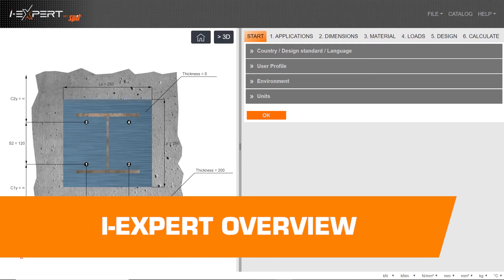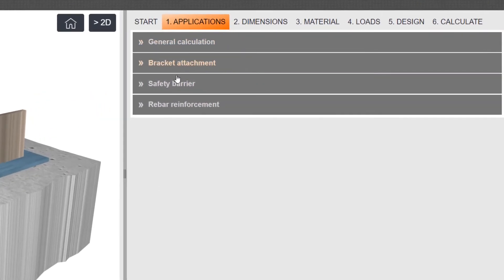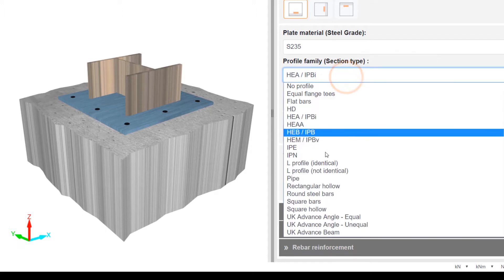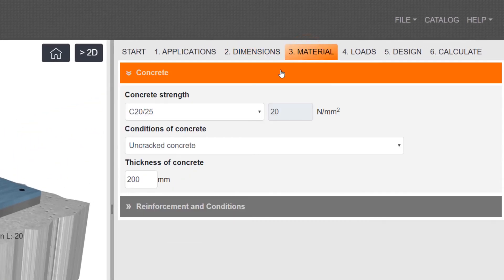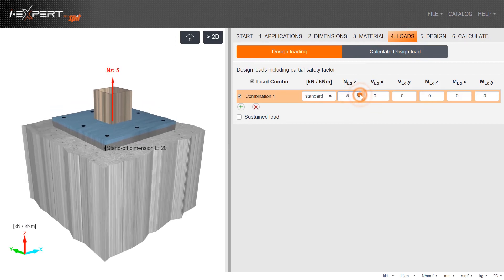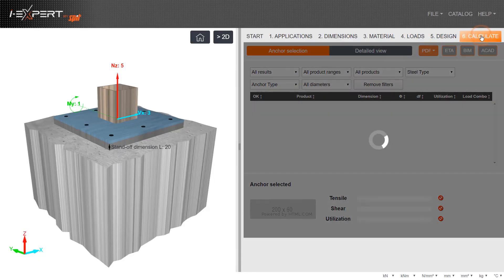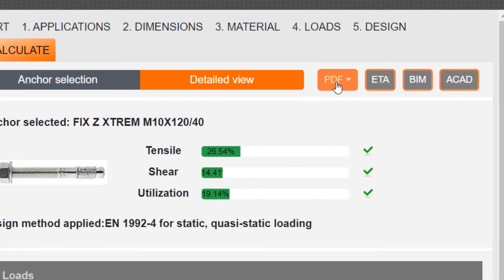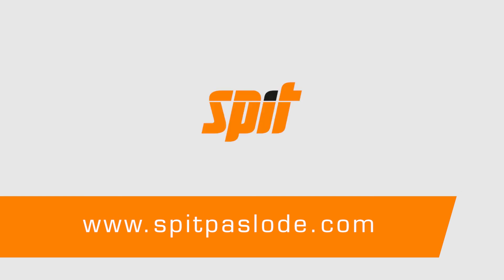I-EXPERT OVERZICHT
Wat zijn de mogelijkheden met I-Expert berekeningssoftware?